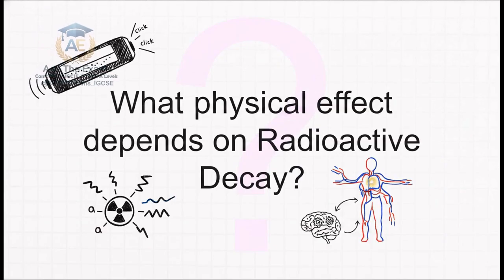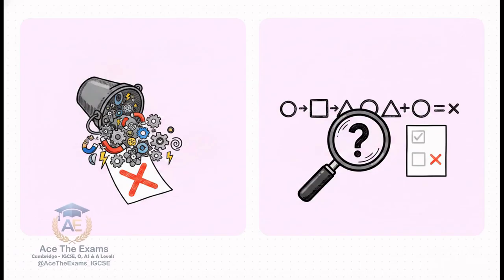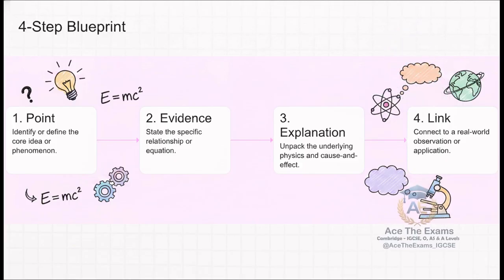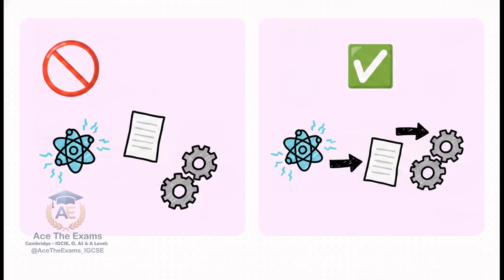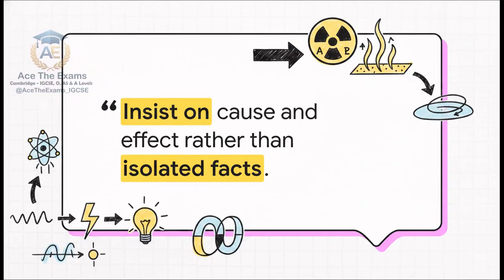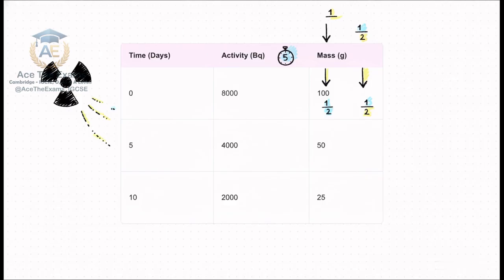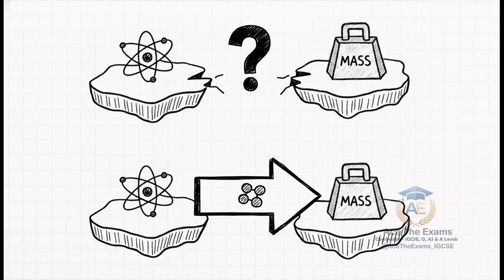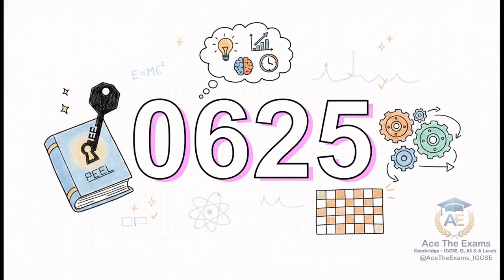Radioactive Decay 1 Applications and Exam Practice - How radioactive decay 1 appears in real syst...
Welcome to Ace The Exams! This lesson covers Radioactive Decay 1 Applications and Exam Practice - How radioactive decay 1 appears in real syst.

Level: IGCSE